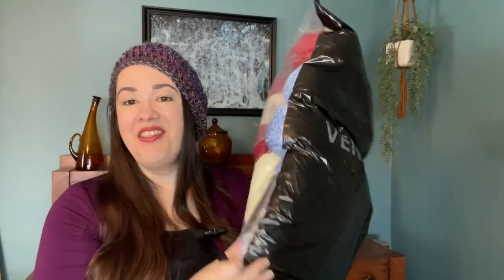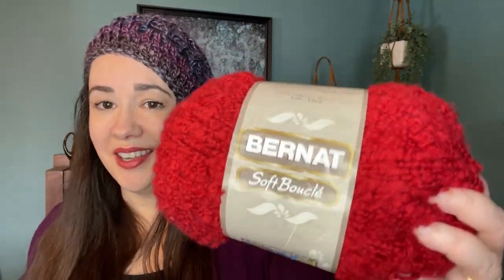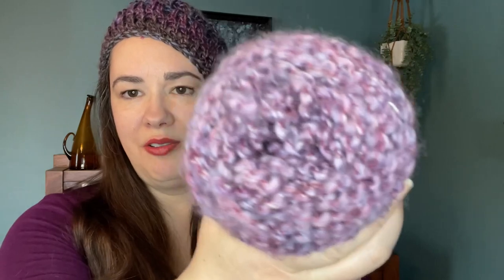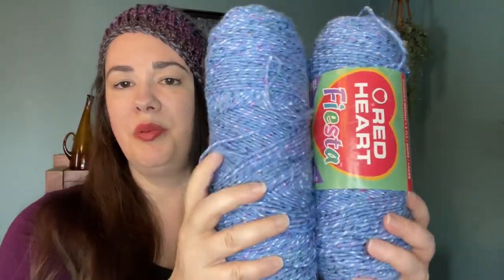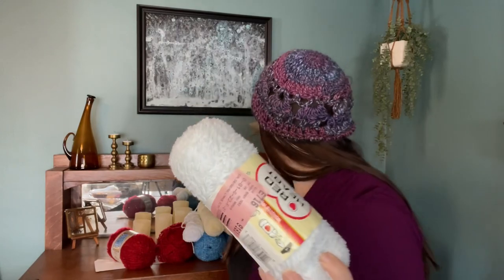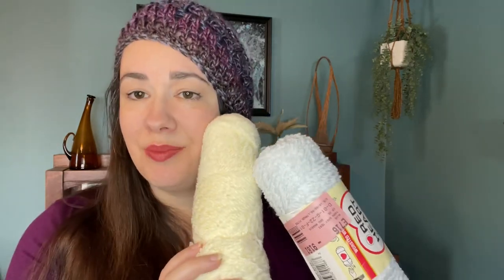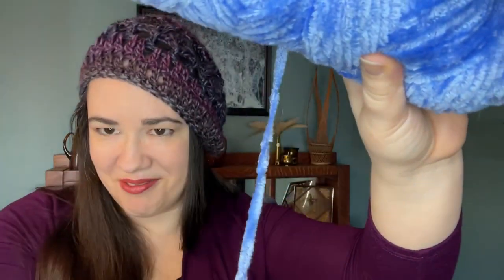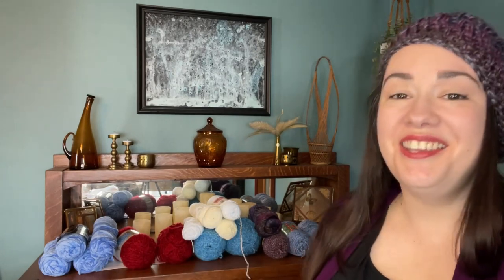Do you recognize these 2000's yarns? My friend is de-stashing, FREE YARN HAUL!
I'll be live chatting in the comments when this video premiers and I'd love it if you join me and guess the yarns I haul!

I'm updating the blog and often add free printables in the posts.

The tutorial for the hat pattern I used in all 5 of these hats (the Chunky Lacy Hat):